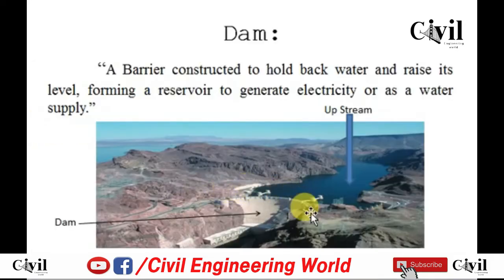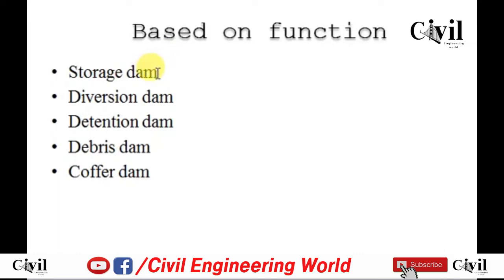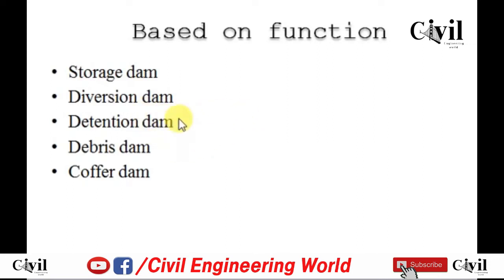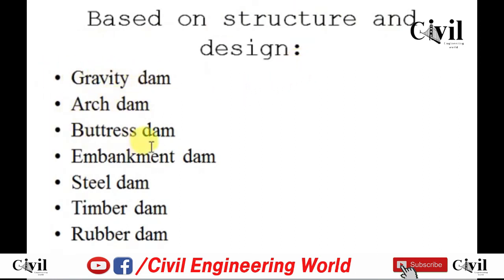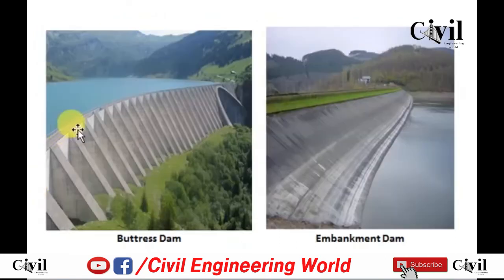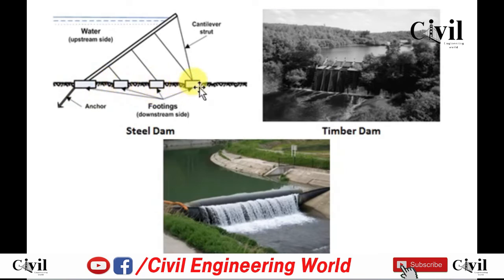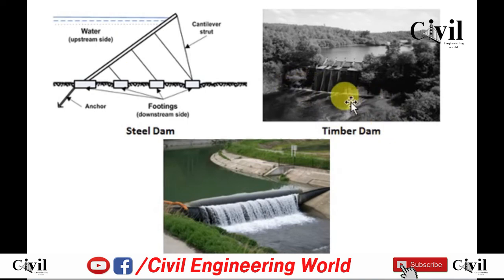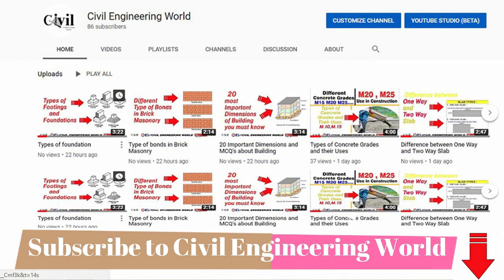Types of Dam | Classification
Different Types of Dam which include Gravity Dam , Butress Dam , Arch Dam , Steel Dam and Wooden Dam

Please watch these videos to learn more.

Complete design of one way slab including analysis and detailing of steel

Learn how to calculate quantity of concrete for staircase

How to calculate number of circular , rectangular and eliptical tiles